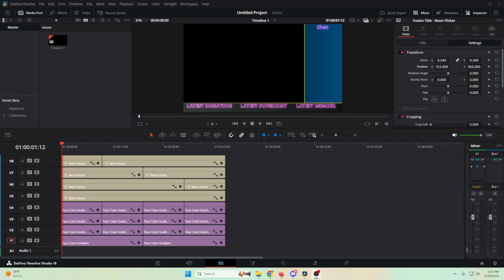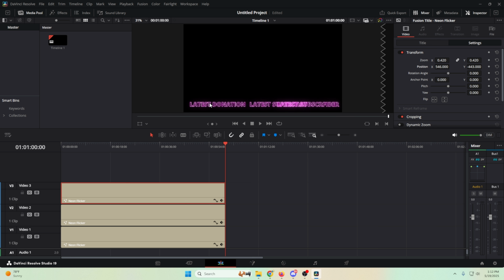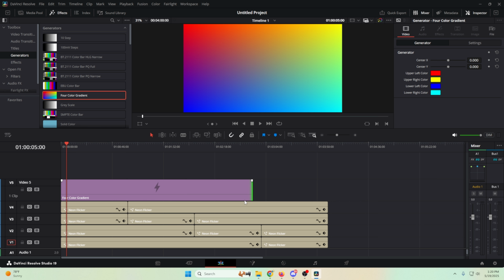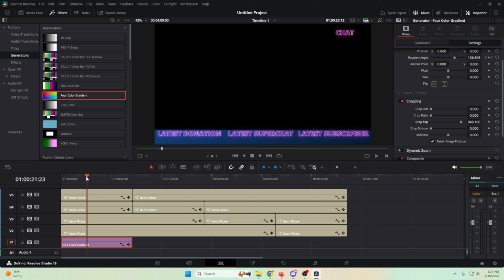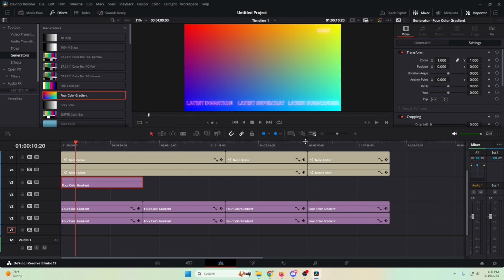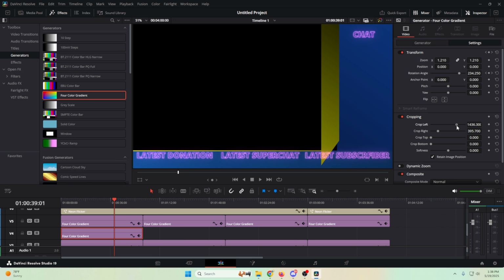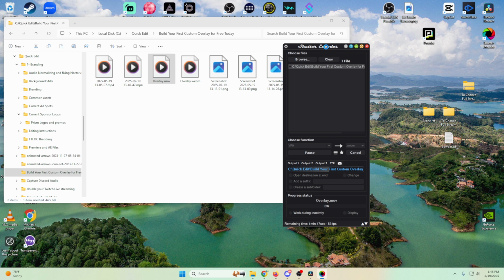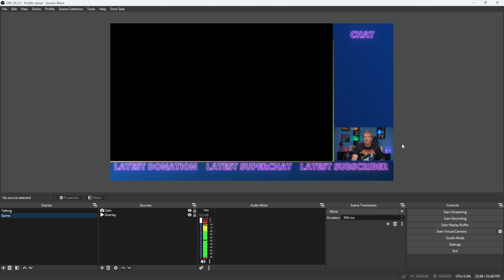Build Your First Custom Animated Overlay for Free Today!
🎥 Create Stunning Custom Animated Overlays with DaVinci Resolve! 🎥

Are you ready to take your live streams to the next level? In this step-by-step tutorial, I'll guide you through the process of building your very first custom animated overlay using DaVinci Resolve—absolutely free! Whether you're a seasoned streamer or just starting out, this video will equip you with the skills to create eye-catching overlays that will captivate your audience. 🚀